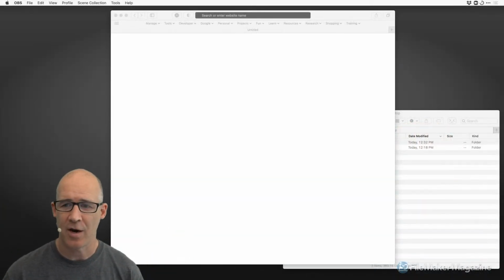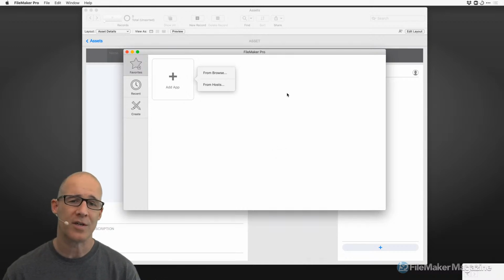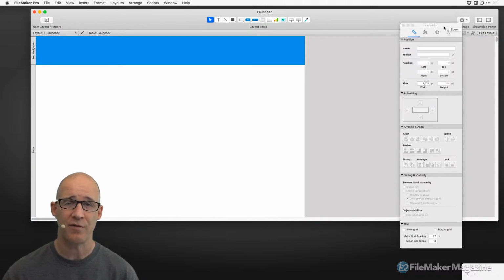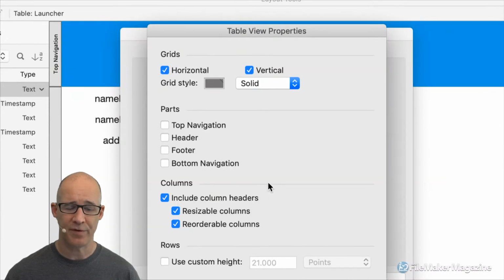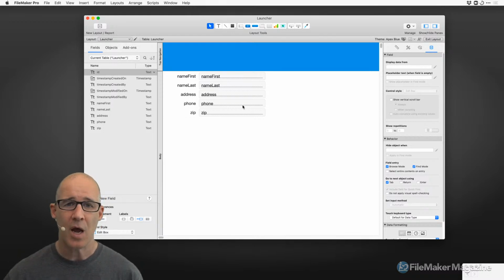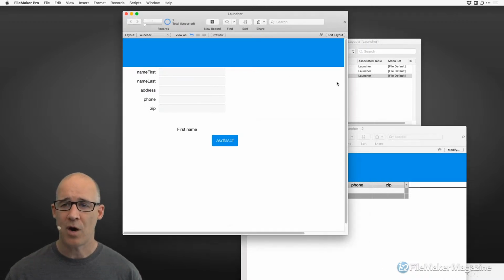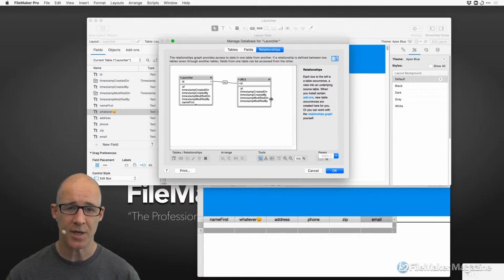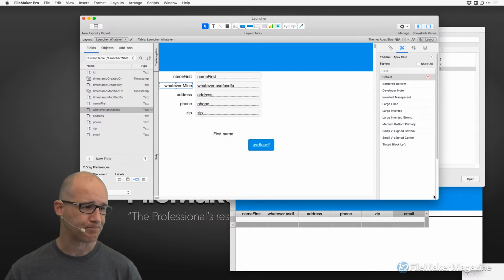New to FileMaker - What I wish they would have told me.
Just a video I started recording talking about stuff I now know that I wish someone had shown me when getting started.